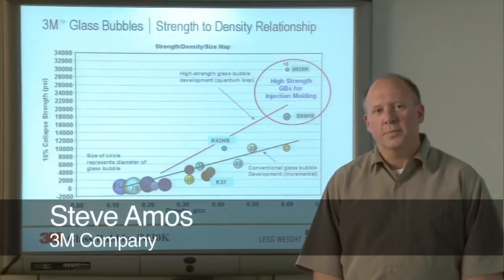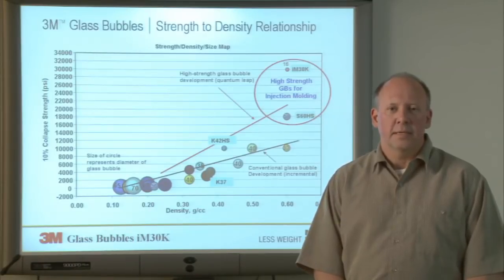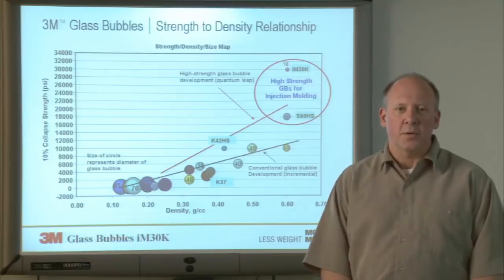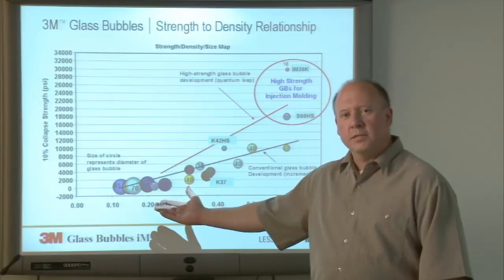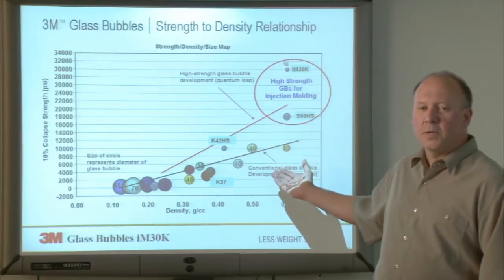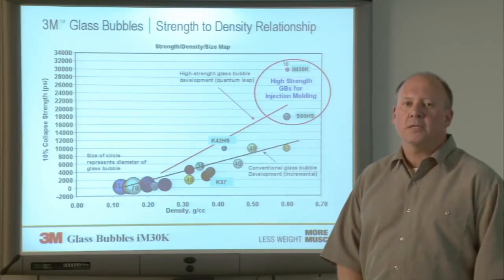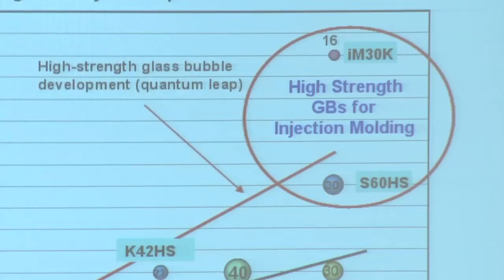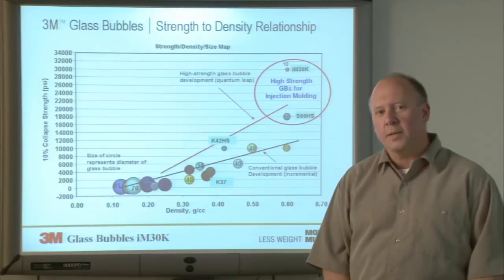Strength-to-Density of 3M™ Glass Bubbles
See how 3M has made advancements in the area of strength-to-density in its portfolio of 3M glass bubble products.

3m.com/engineeredadditives